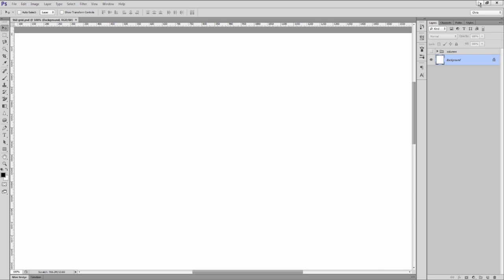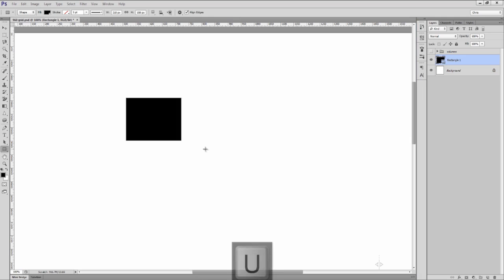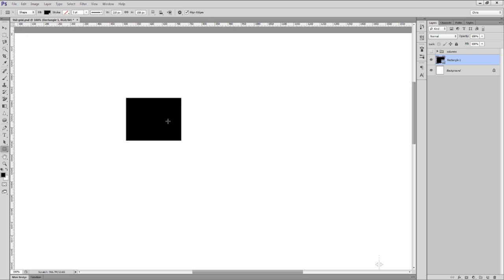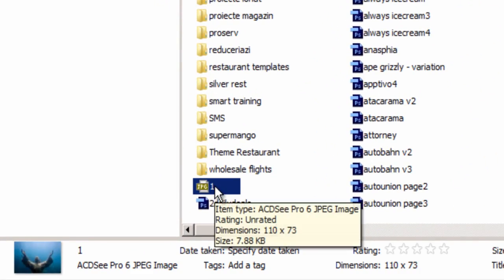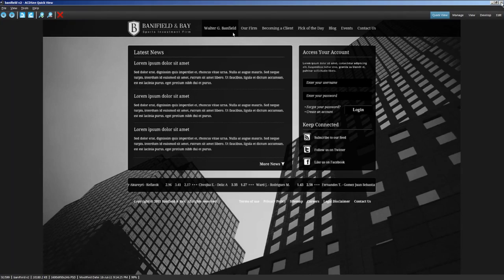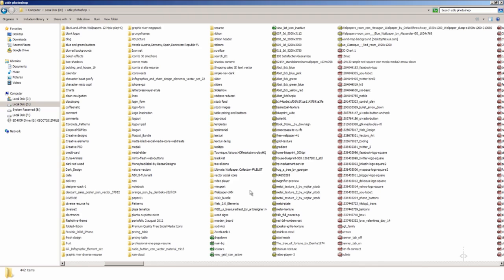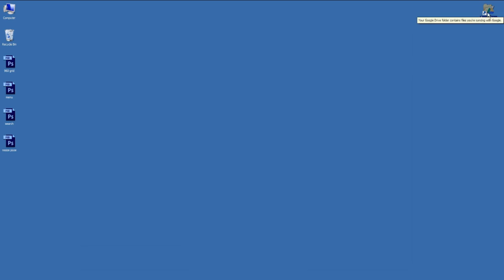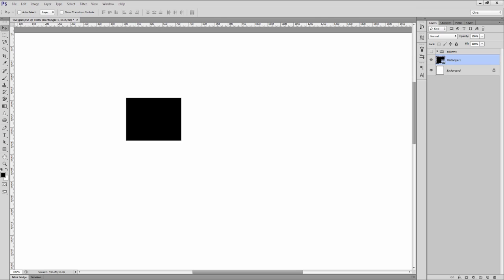Photoshop for Web Design Lesson 2 Step 17 Saving Your Progress